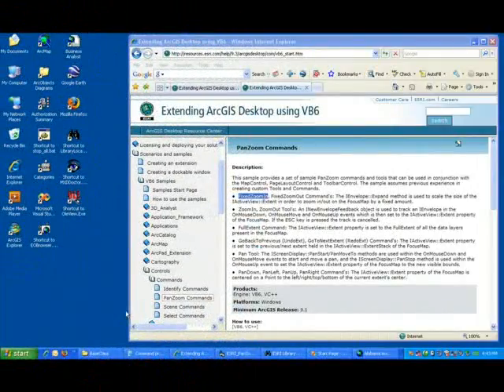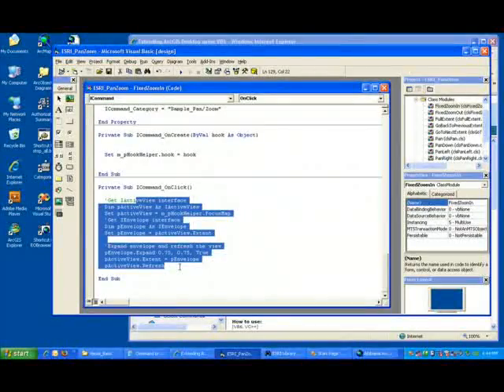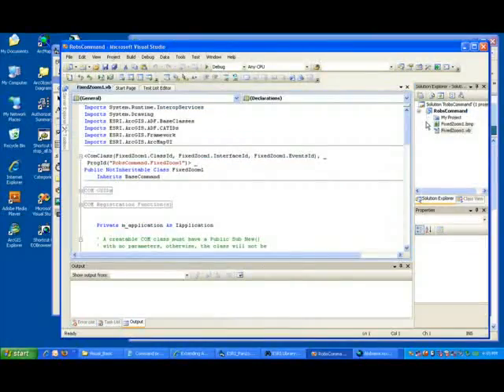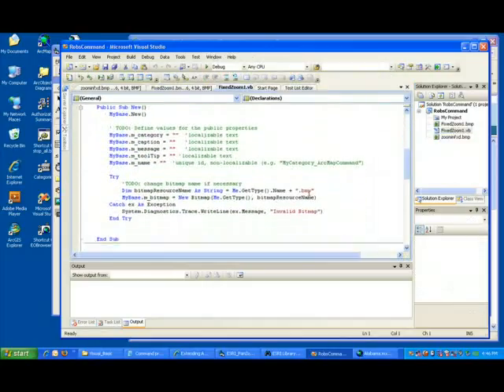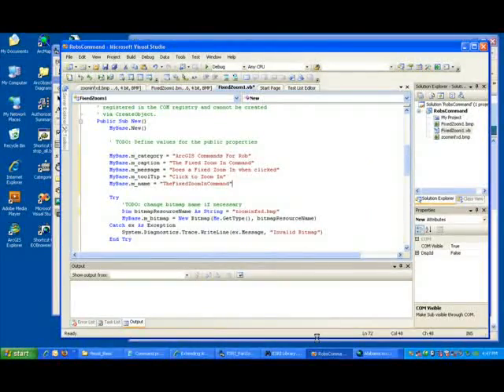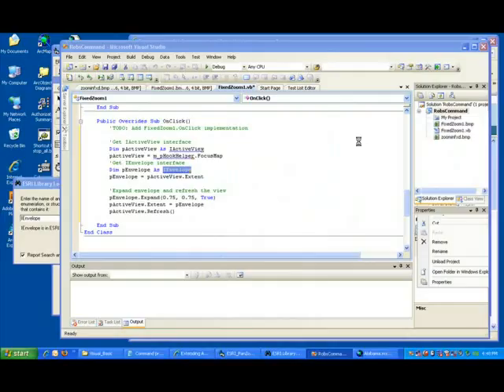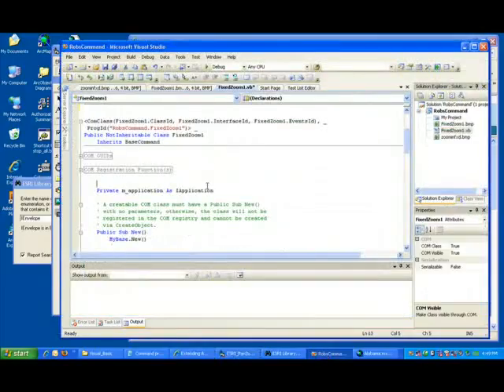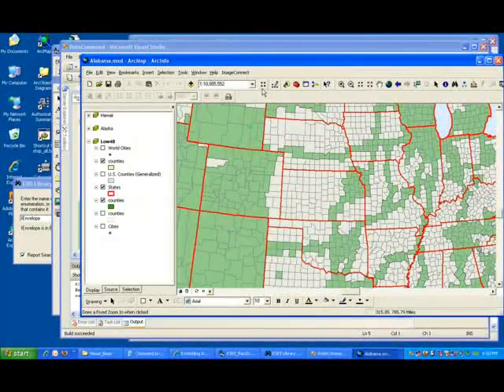Arcgis desktop VB6toNET BaseCommand